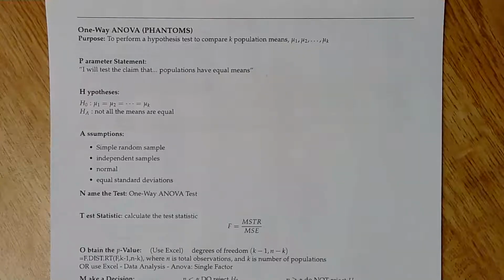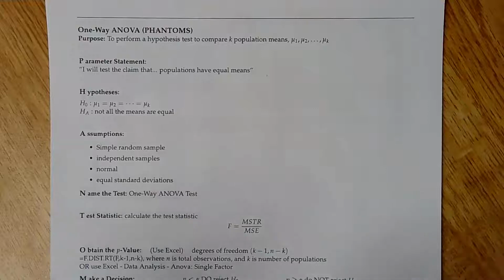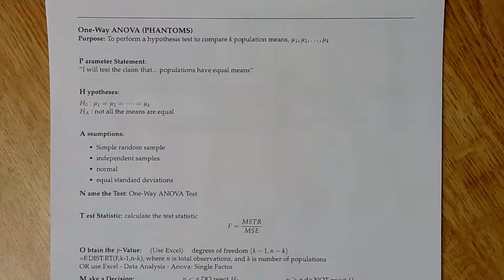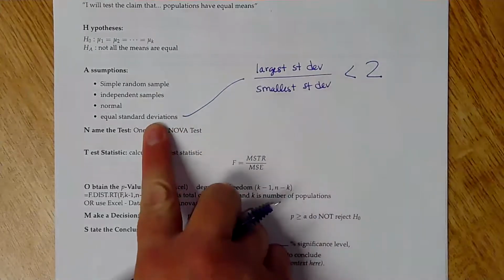Math213 ANOVA (C) One Way ANOVA test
Introduction/overview of One Way ANOVA test